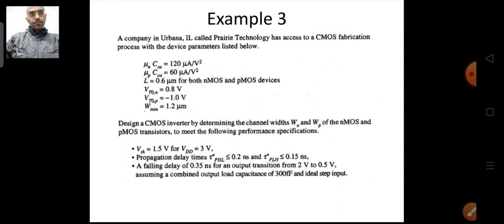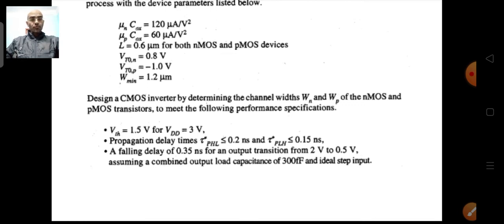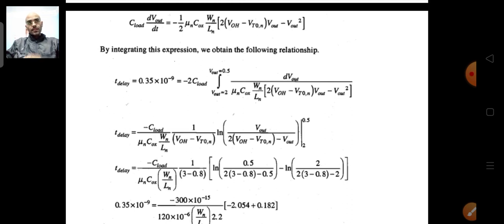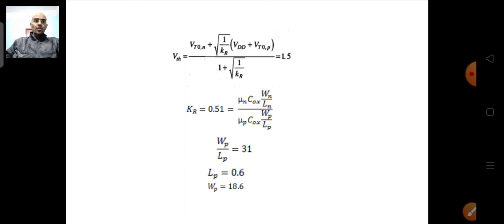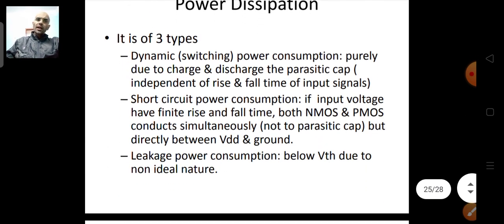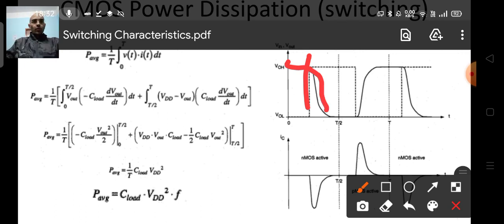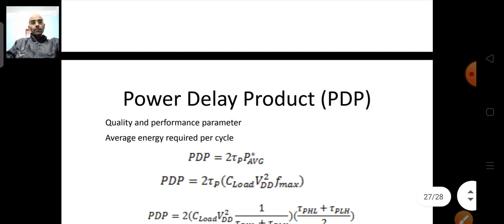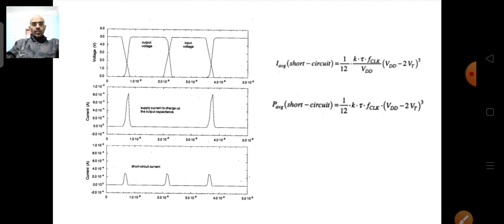CMOS Inverter-VI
Design to meet multiple constraints, switching power dissipation, power delay product (PDP)